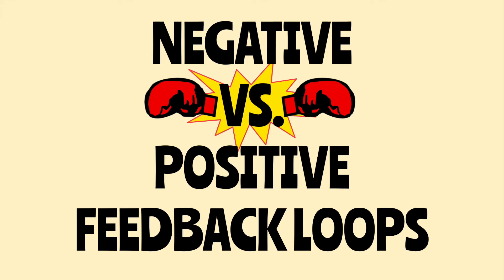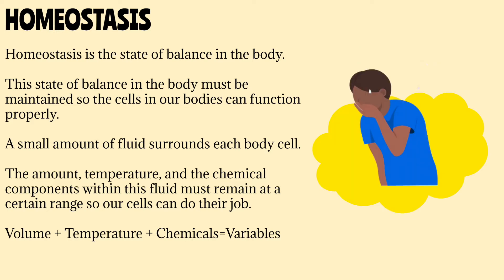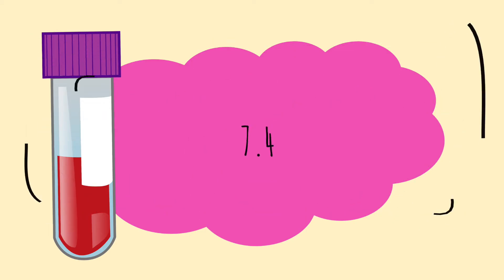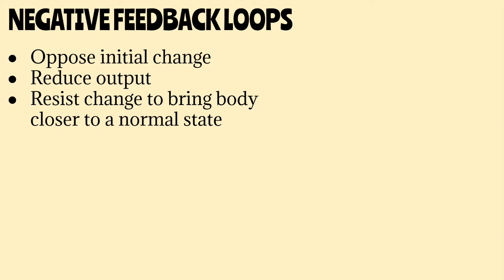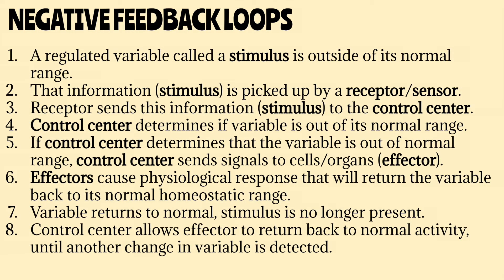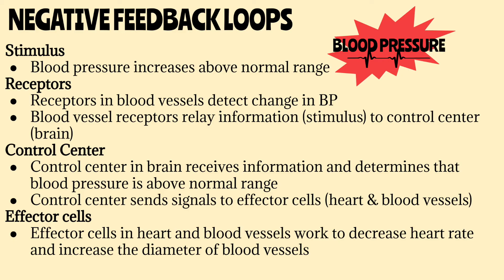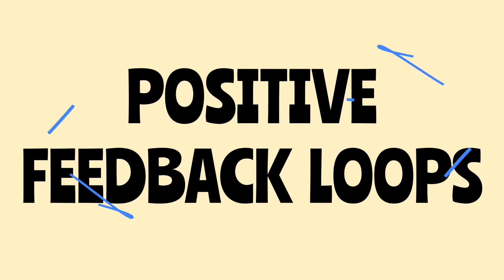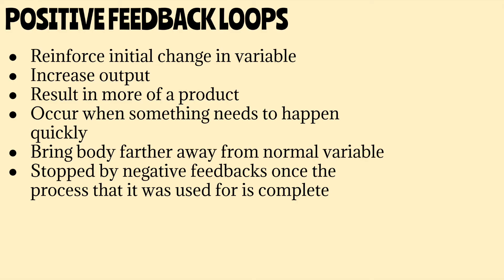Negative Feedback VS. Positive Feedback Explained w/ Examples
If you would like to learn more about feedback mechanisms, here are some additional resources: